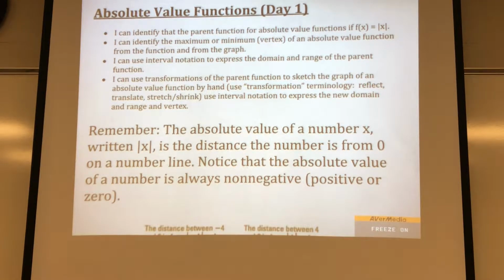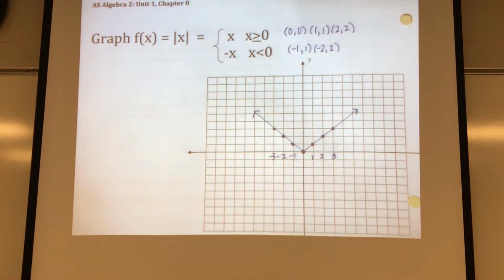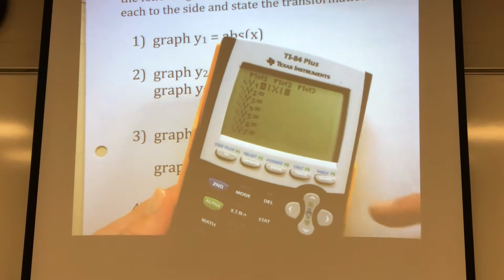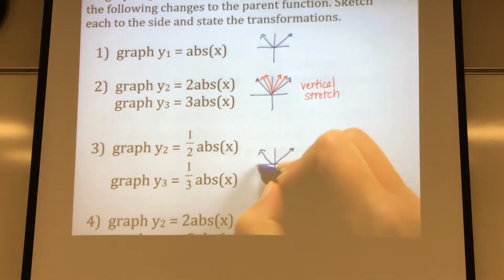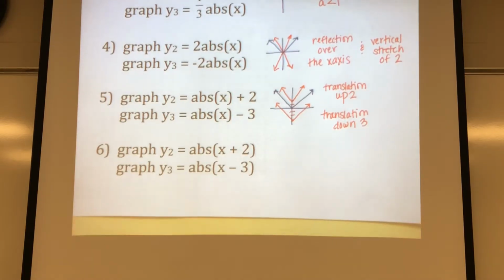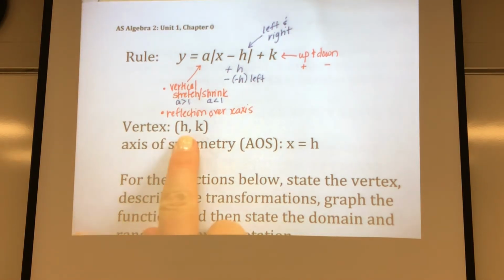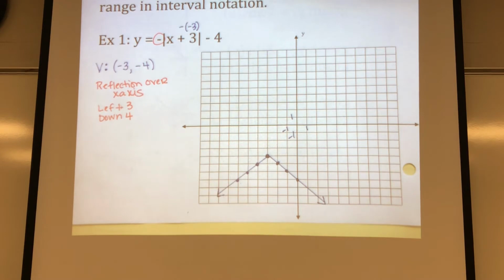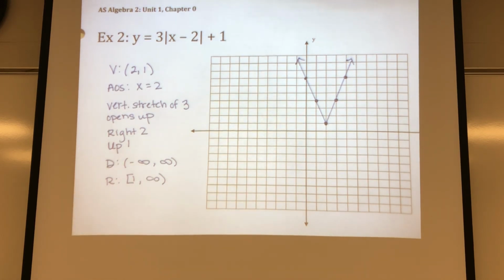Absolute Value Day 1